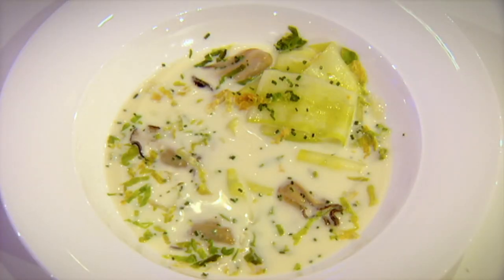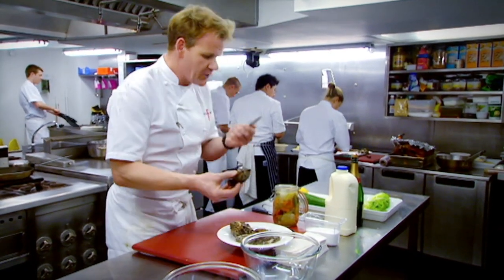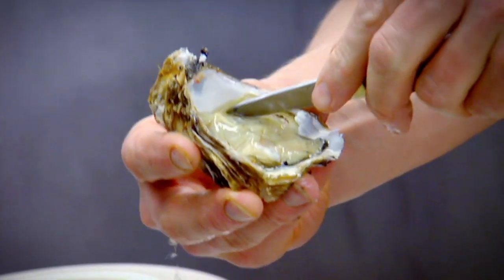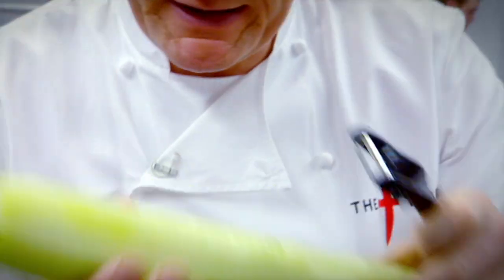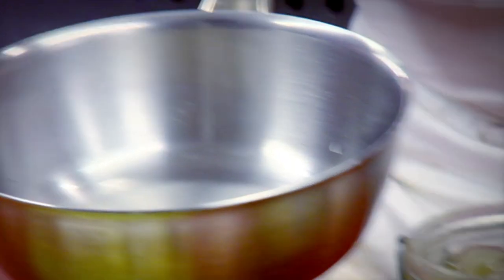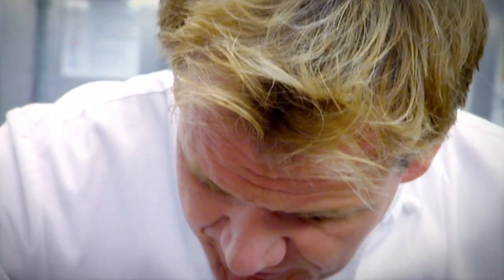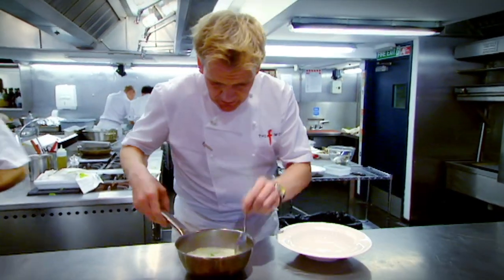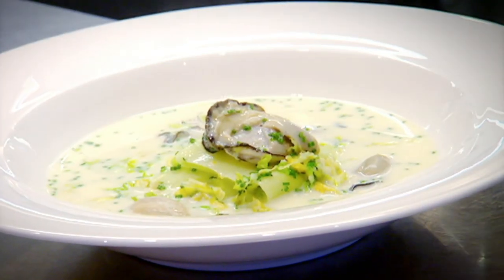Oysters in Champagne Cucumber Pappardelle Recipe | The F Word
. Gordon teaches how to make an amazing Oysters in Champagne Cucumber Pappardelle, perfect for any special occasion